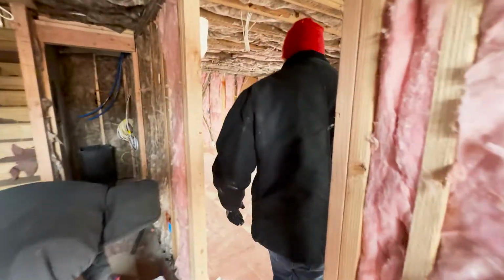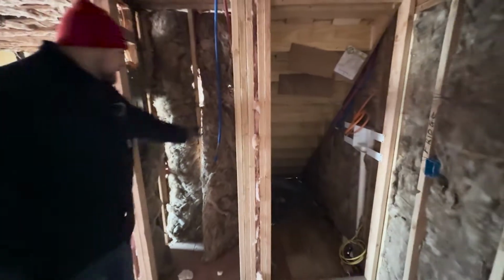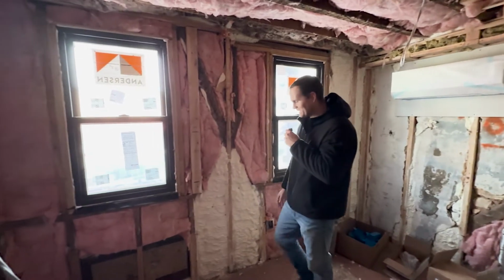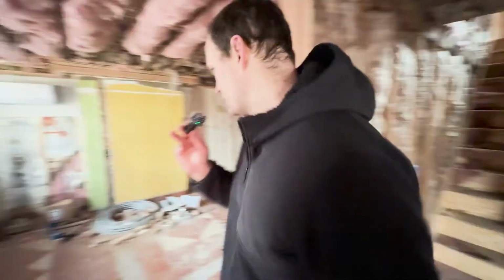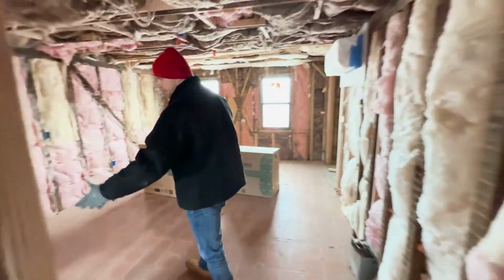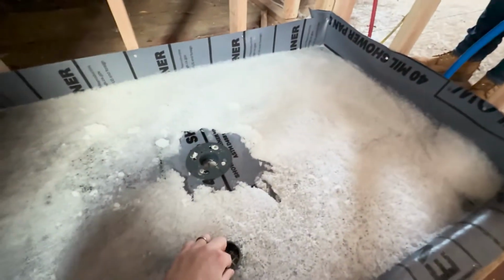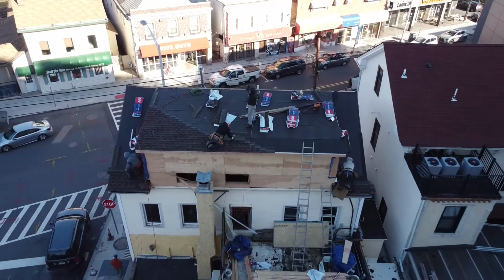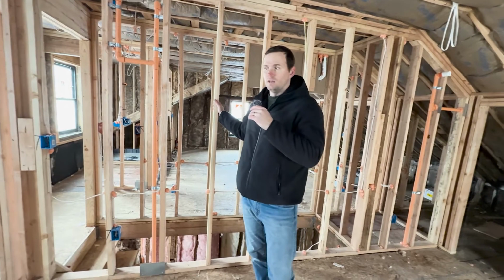Converting a salon space into 5 studio apartments (the start) || Tverdov Housing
Our construction company, Tverdov Builder Brothers, was contracted to convert a 3-floor salon space into 5 studio apartments. The building was over 150 years old; needless to say, many booby traps were found in this place. Pete and Mike Tverdov go through the rough and insulation stage of this conversion and talk about some of the upgrades made.